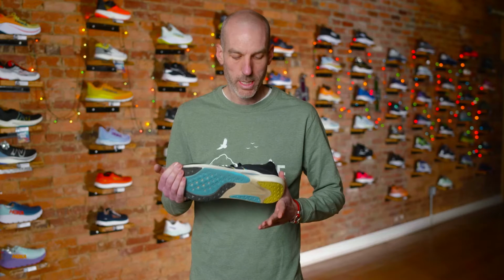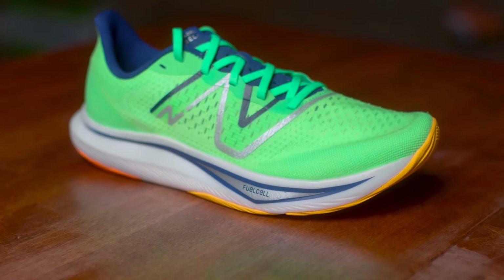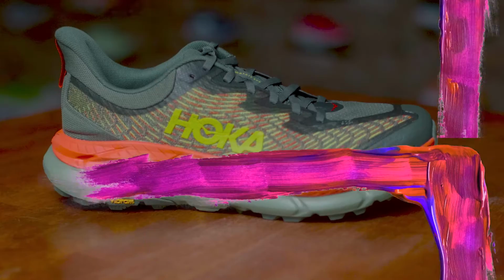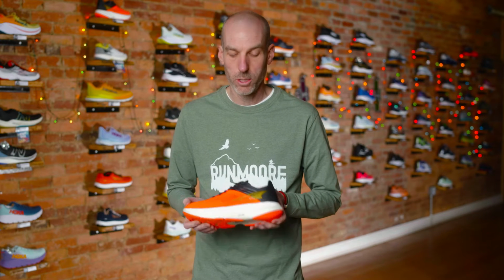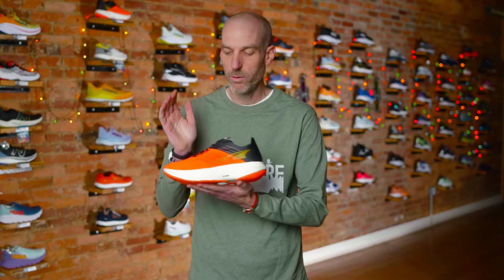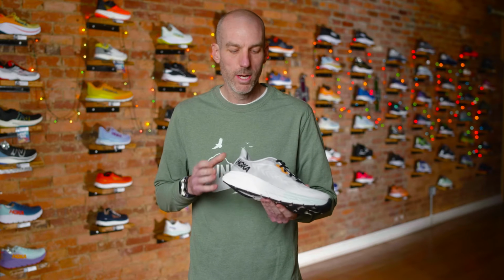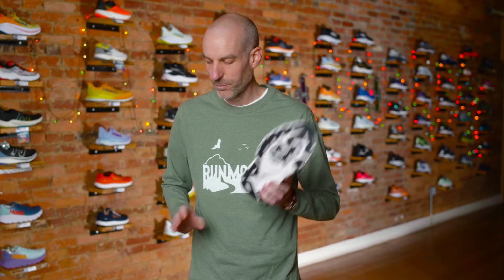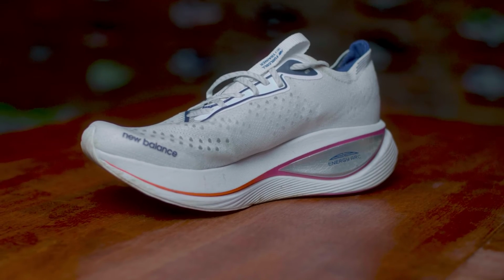Steve's Favorite Shoes from 2022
Today, Steve gives his personally favorite shoes for 2022. For road it's the New Balance Rebel 2. For trail it's the HOKA Mafate Speed 4. For race day it's the Altra Vanish Carbon. And for the best everyday wear shoe he selects the HOKA Arahi 6. Steve also give his biggest disappointment in a shoe, the New Balance Supercomp Trainer and 2 shoes he's looking forward to in 2023.  They are the New Balance Supercomp Trainer V2 and the Altra Torin 7.

Run Moore is a running shoe store based in Westminster, MD. We were named one of the Best Running Stores 👟 in the United States in 2019 and 2020!

🏬Run Moore Store located at 📍 28 W Main St., Westminster, MD 21157

⏲️TIMESTAMPS⏲️
0:00 Intro
0:30 Start
0:54 New Balance Rebel 2
2:30 Hoka Mafate Speed 4
3:36 Altra Vanish Carbon
4:55 Hoka Arahi 6
5:52 New Balance Supercomp Trainer
7:40 Altra Torin 7
8:20 Closing